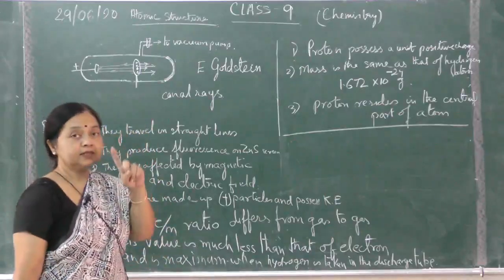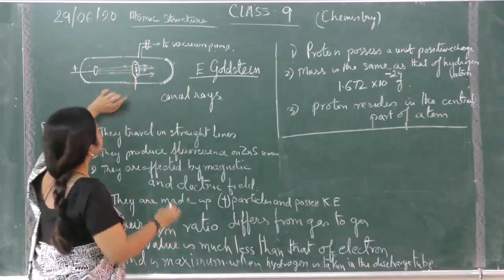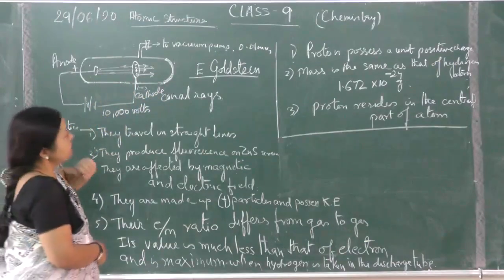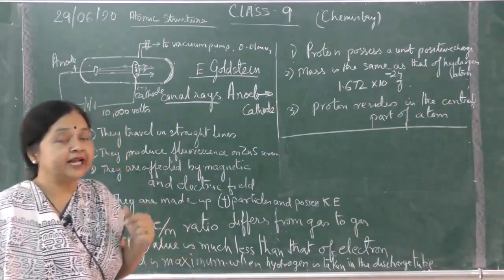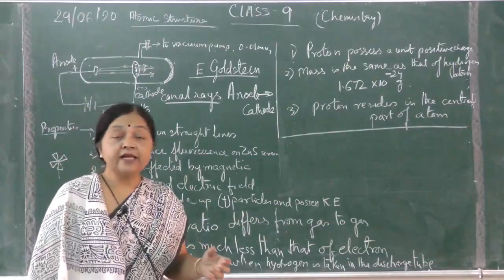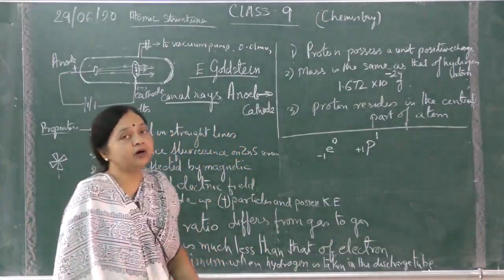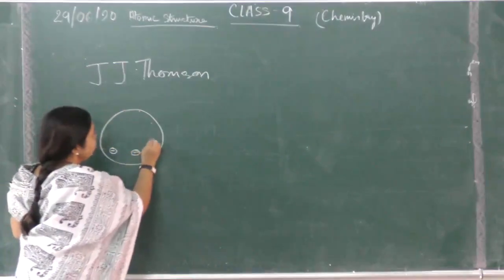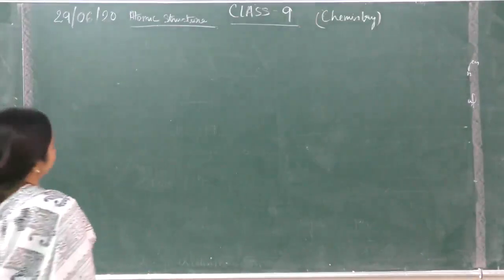1.2 | 29-06-2020 | Class : IX | CHEMISTRY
Mentor :MRS M. ROY
Class : IX | CHEMISTRY
(Topic : ATOMIC STRUCTURE )
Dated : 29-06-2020